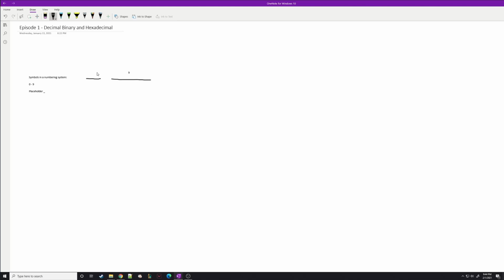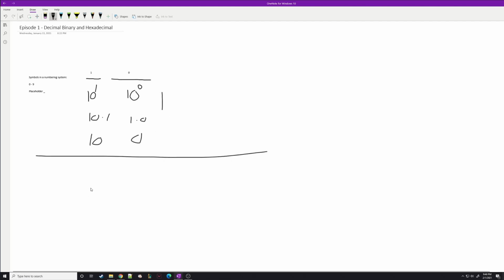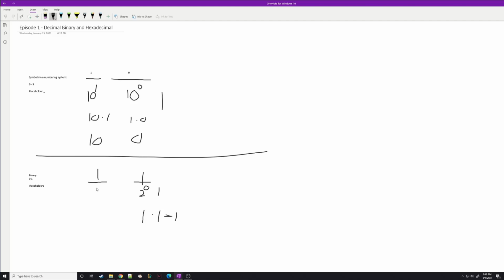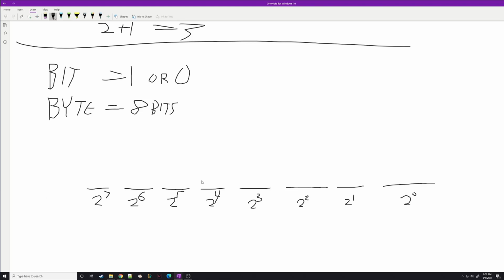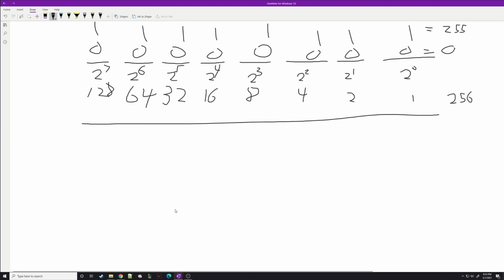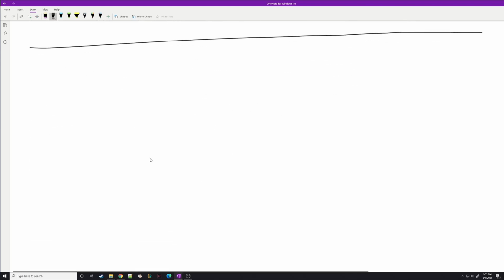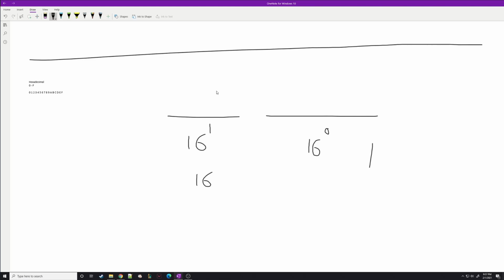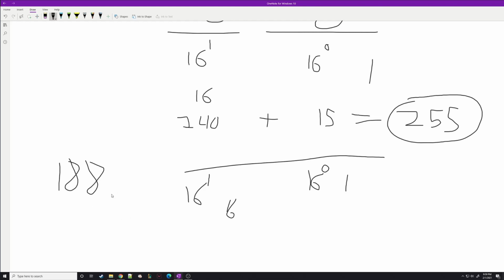Episode 1 - Decimal, Binary and Hexadecimal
This video is meant to explain Decimal, Binary and Hexadecimal numbering systems as they relate to IT.